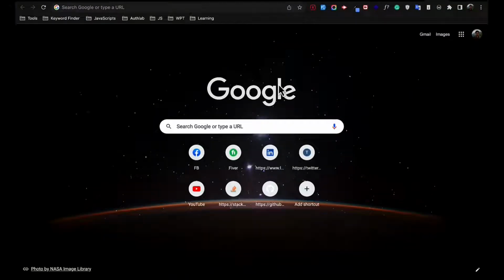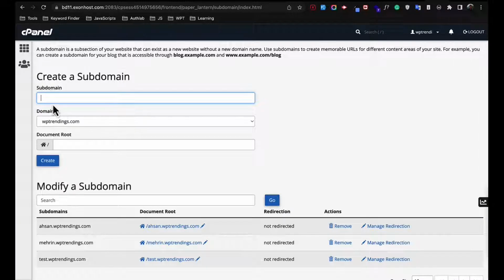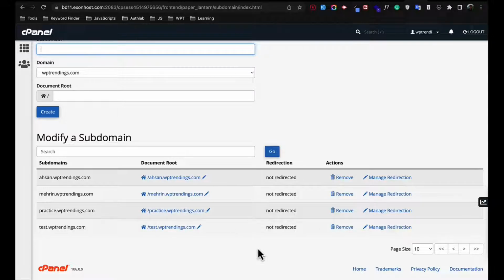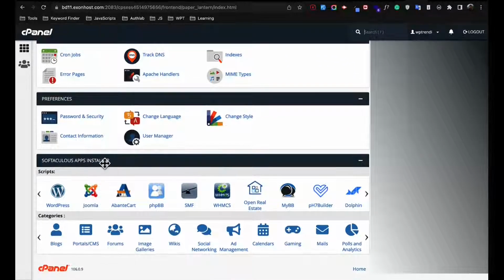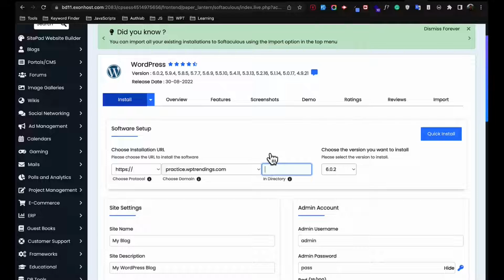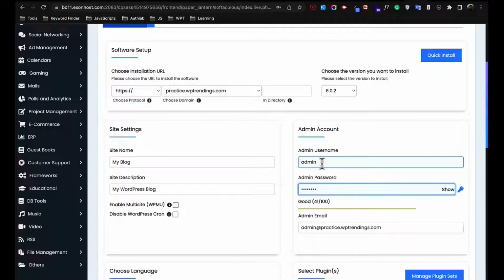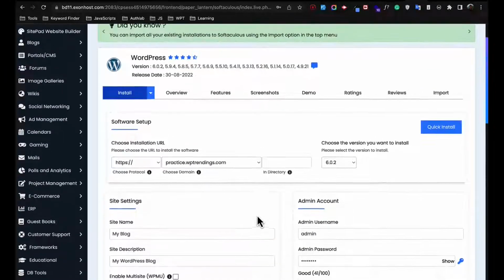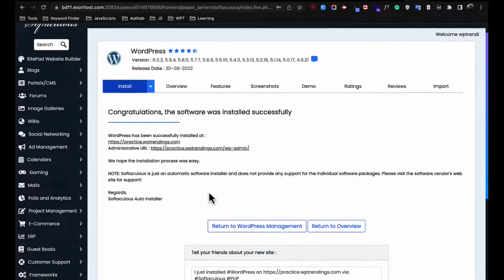How to create Subdomain || Domain Giveaway ⚡️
In this video, I have shown How you can create a subdomain from your main domain.

The winning roles:

1. You have to comment as much as you want. I will randomly select one person from the comment box.

4. I will also post an introduction video of the winner if the winner wants.